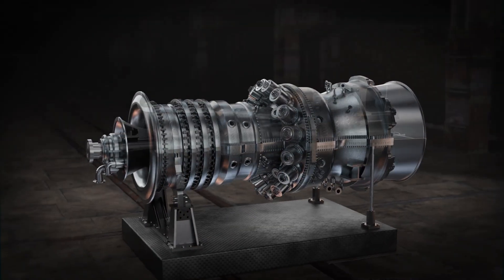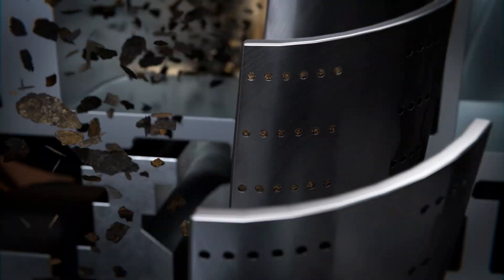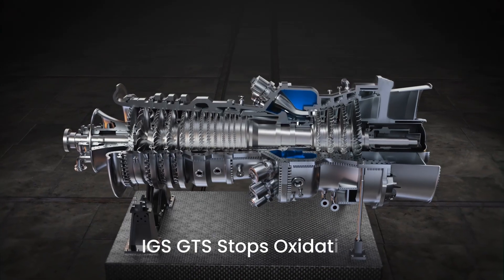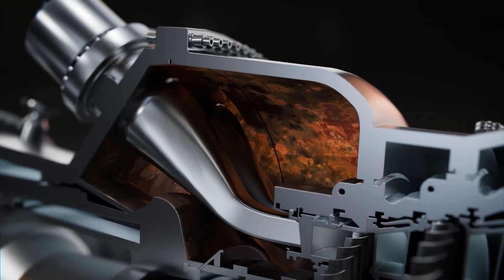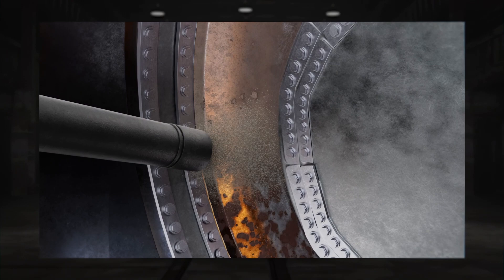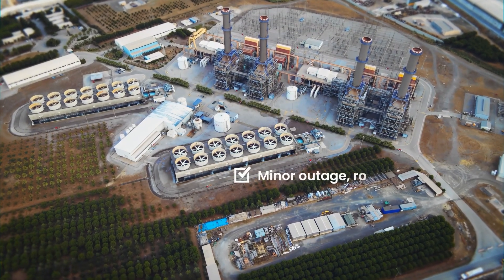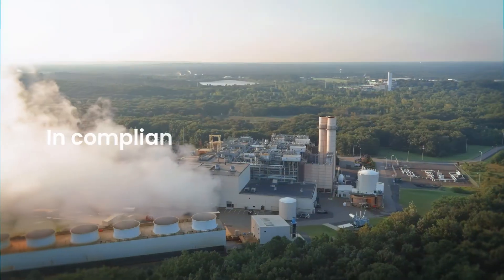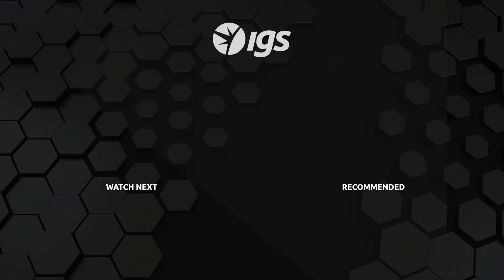Gas Turbine Efficiency: How to Prevent Oxidation and Premature Wear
The IGS HVTS procedure incorporates high-velocity application techniques through IGS's exclusive Metalspray 3000 Low Stress application equipment. This state-of-the-art technology enables IGS to administer cladding with enhanced density and reduced permeability, all while maintaining minimal internal cladding stresses.

IGS HVTS gas turbine corrosion solution has been developed in close cooperation with the leading OEMs. It is applied in the field and effectively stops oxidation, reducing recurring maintenance costs.

Key Features
1. Long-Lasting Solution Stops Oxidation: Proprietary patented superalloy specifically designed to protect from high temperature corrosion. Materials qualified over multi-year test and validation program with OEMs.

2. Recurring Maintenance Costs Reduced: Turbine maintenance costs can reach millions of dollars per year. IGS GTS solution is guaranteed to stop corrosion, preventing the need for part replacement and welding repairs.

3. OEM Approved Solution: Design reviews held with OEM Casings Engineers for each application. Extensive tooling, masking and isolation equipment has been developed for each frame and outage type.

4. Safe On-Site Application: IGS ClearStream, proprietary patented HEPA filtration system delivers optimal performance for HVTS cladding applications.

5. Turnkey Application: IGS HVTS is applied by experienced field teams following strict procedures developed in collaboration with the OEMs & IGS R&D Centre.